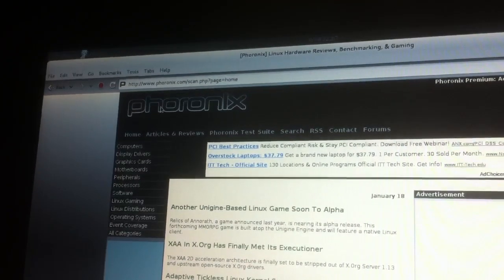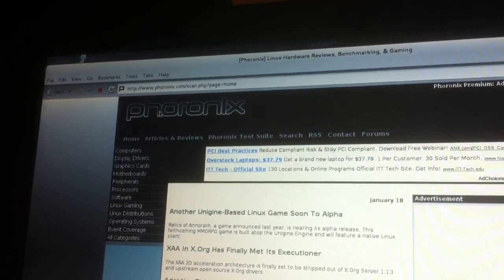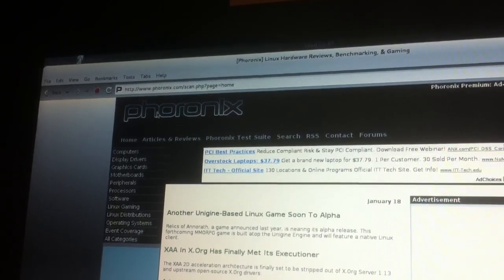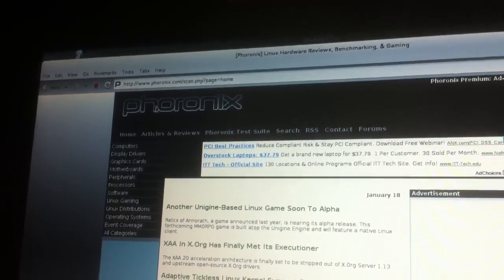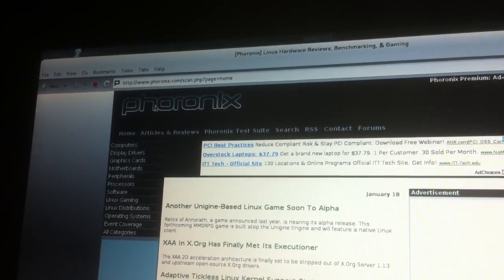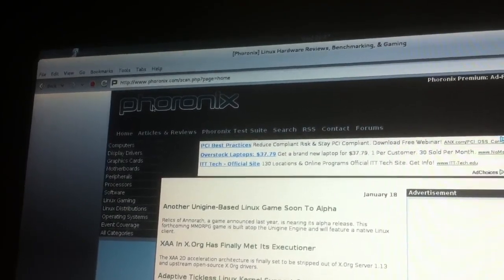[Phoronix.com] X.Org XKB Security Issue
Michael Larabel showing an X.Org security issue on Linux that allows bypassing screensavers without any password under Linux. for details.